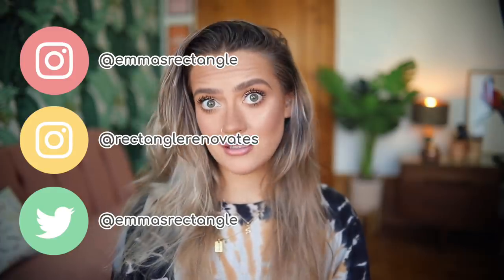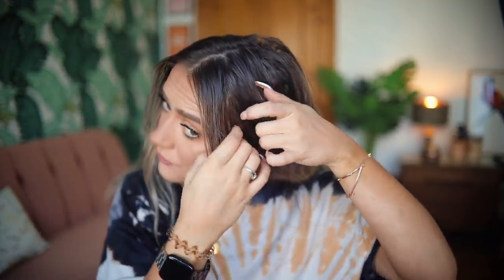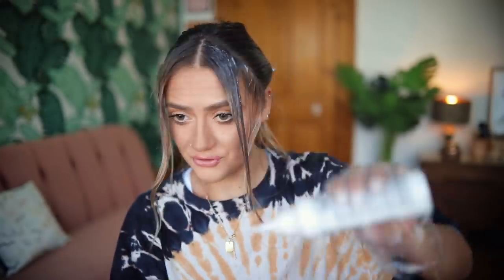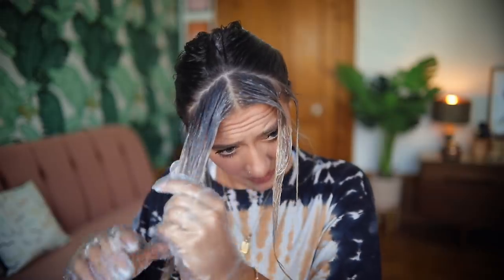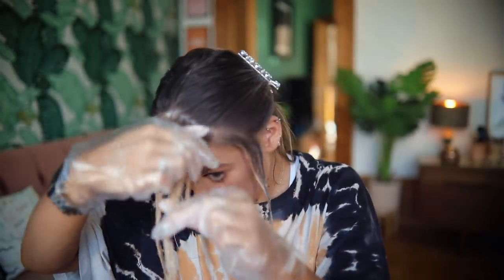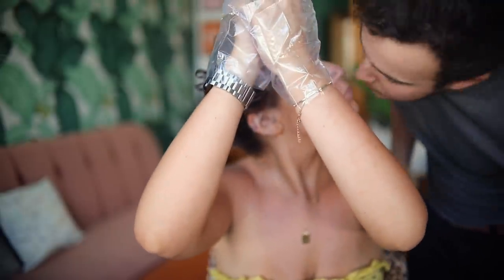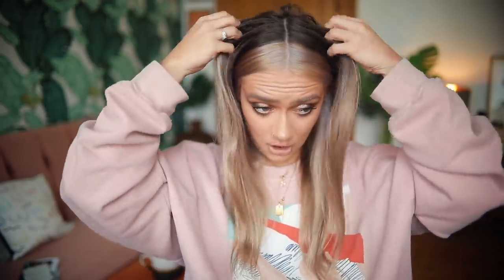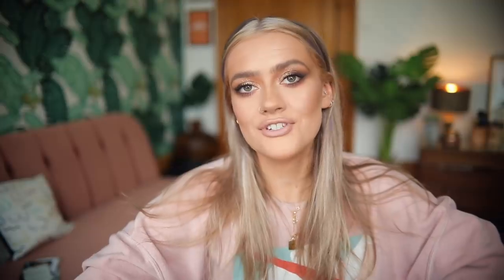I BLEACHED MY OWN HAIR & I HAVE A CONFESSION TO MAKE | EmmasRectangle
Hey my loves! Lots of you were asking me on Insta (follow me btw @emmasrectangle) how I did my hair and so I thought I would show you this non-tutorial of the process just to keep today's video light and fun as well as to mask my crippling disappointment in myself. ENJOY! ahaha.

FOLLOW THE PARTY ELSEWHERE🤘🏽:

H O M E I N S T A G R A M

Emmas Rectangle
Optimus Talent LTD
3-8 Bolsover Street
Fitzrovia, London,
W1W 6AB